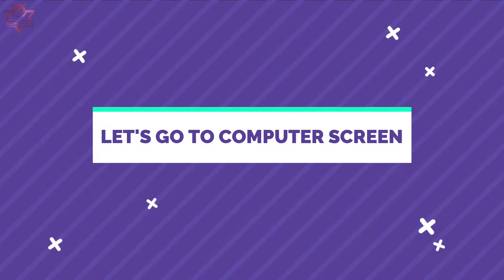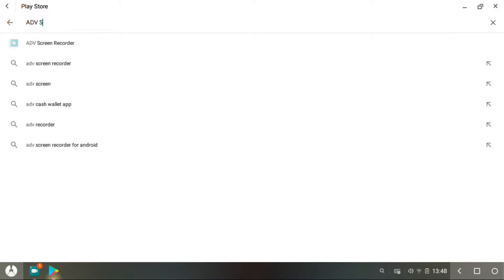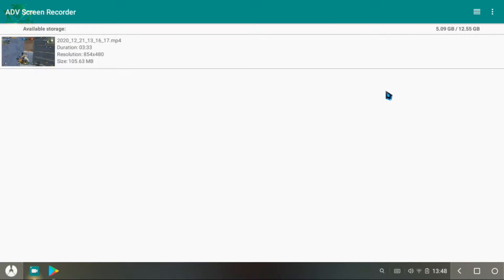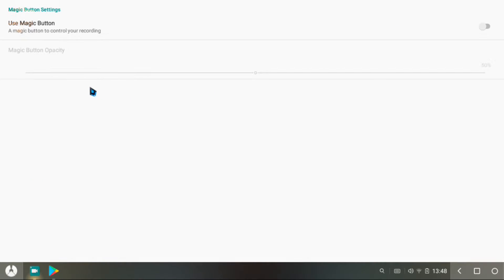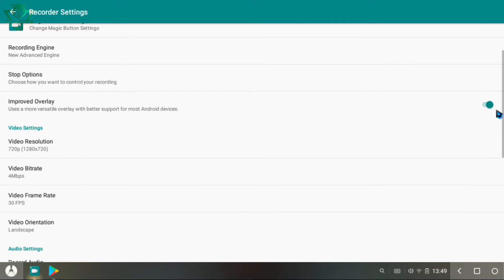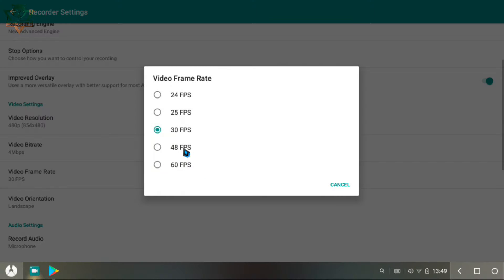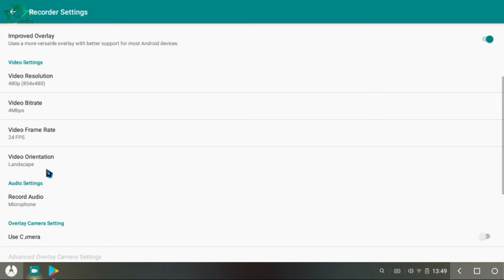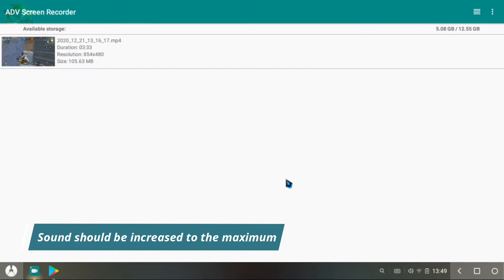How to record internal audio in phoenix os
Squad helper
how to record internal audio in phoenix os darkmatter, phoenix os, fixing, tutorial